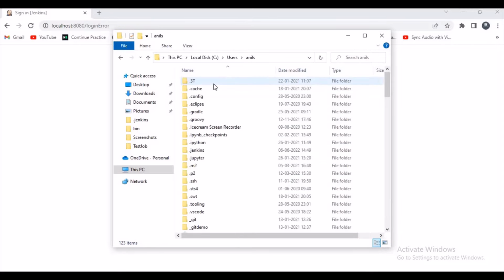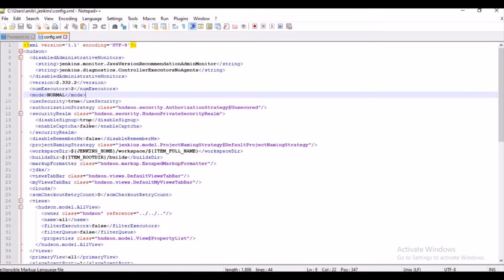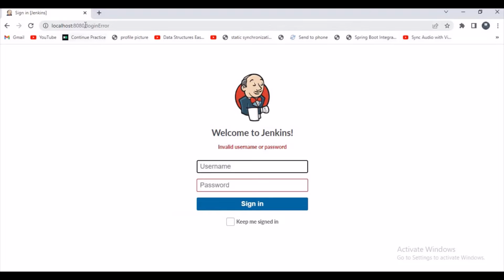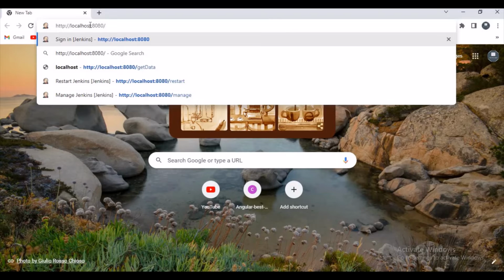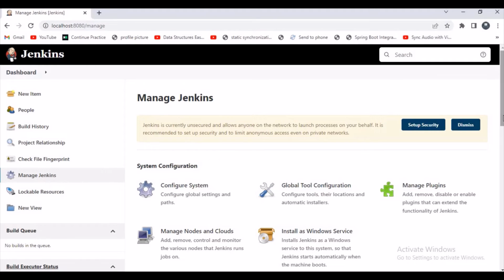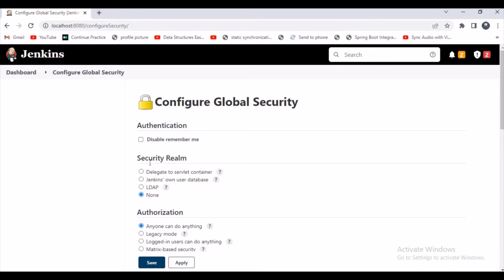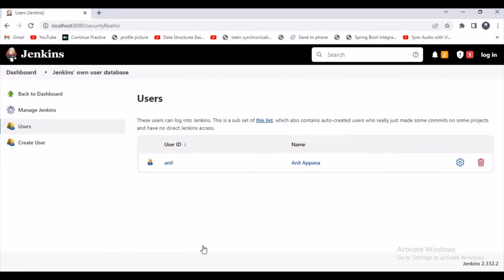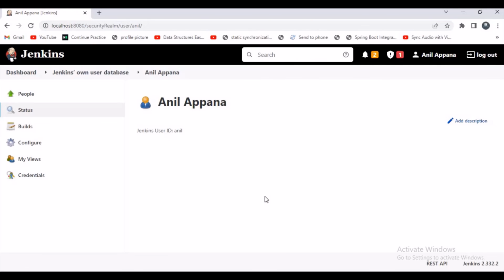jenkins How To Reset Jenkins Admin Password | Reset Jenkins Password Simple Steps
Forgot Jenkins Password
Jenkins - Disable Authentication | Windows | Password Reset | ReConfigure Admin User
How to reset Jenkins Admin Password | Forgot Jenkins Admin Password | Jenkins Tutorial
How To Reset Jenkins Admin Password | Reset Jenkins Password Simple Steps | Forgot Jenkins Password
Jenkins CICD | How to reset Jenkins Admin Password
Jenkins User Password Reset -
How to Reset Jenkins Admin Password